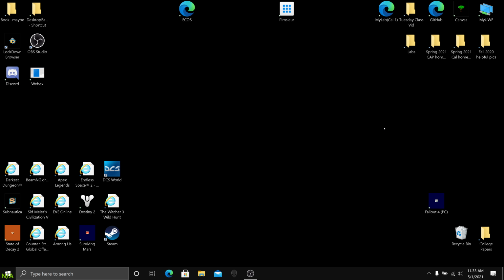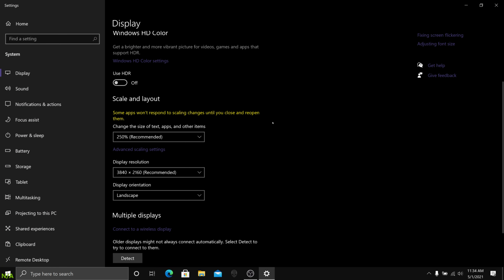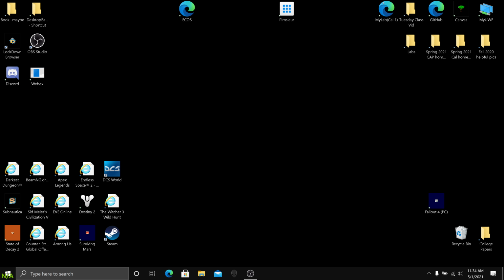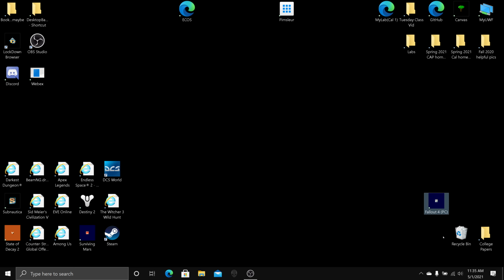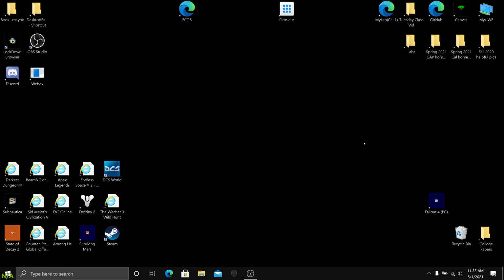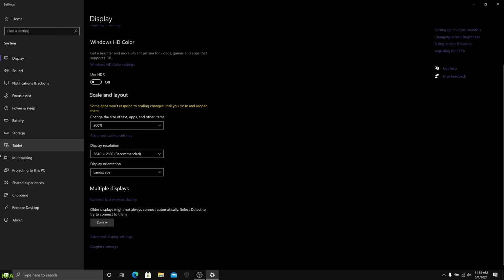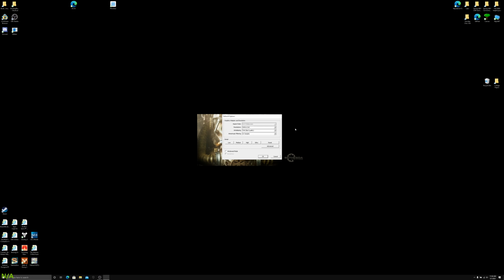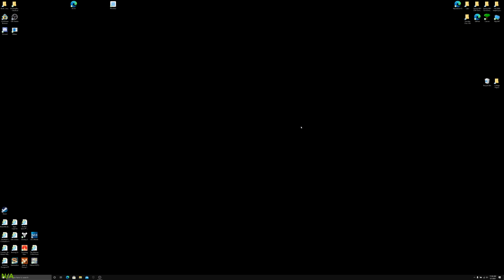Running Fallout 4 on PC with a 4K display. Display problem solution.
Bethesda sucks. This is the solution I found to fix the display when trying to run Fallout 4 on PC. Even with this solution, the game crashes often, and many times I have to reopen the game multiple times before it actually starts.

Essentially, you need to be at a 100% zoom, have fallout 4 settings on windowed mode, and fallout resolution needs to MATCH your screen resolution.

Breakdown:
On PC: Settings - System - Display - "Change the size of text, apps, and other items" - 100%
Fallout Launcher: Options - Windowed Mode *check* - Borderless *check* - Aspect Ratio *16:9 Widescreen* - Resolution *3840x2160* *if that is your screen resolution, otherwise whatever yours is*

Like I said, this was for my 4k display. I don't know how it runs on a 1920x1080.